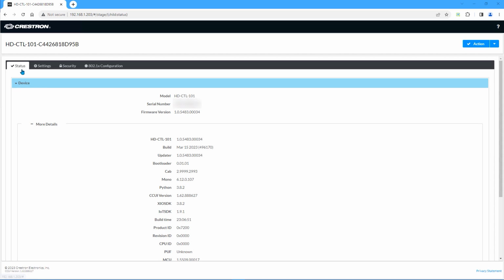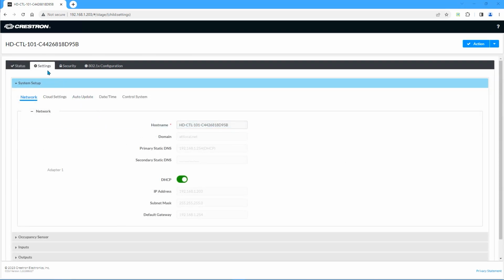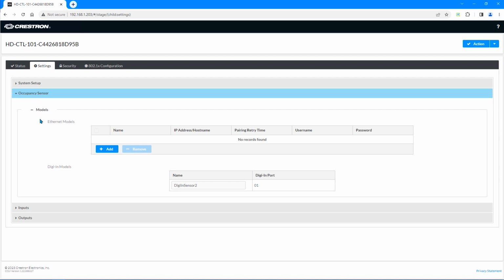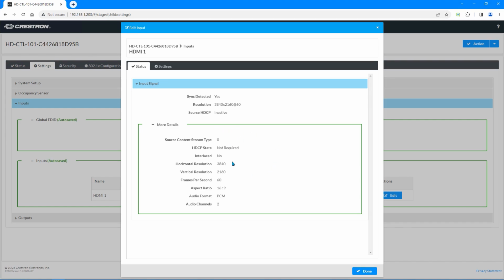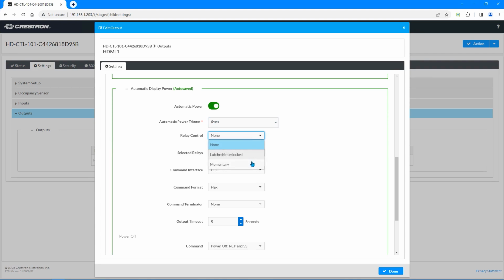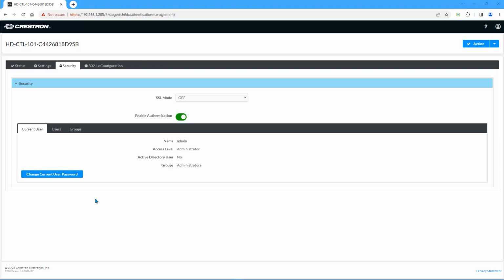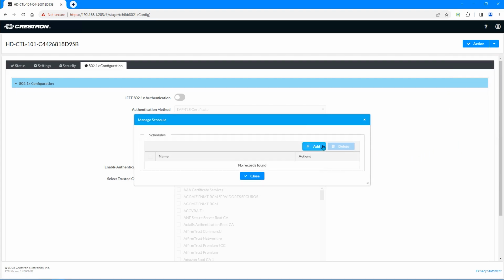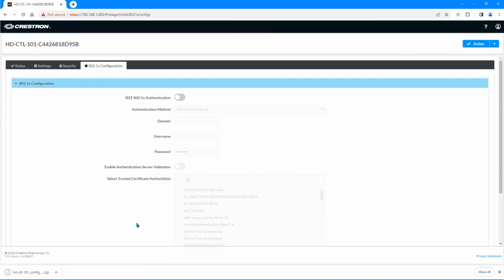CTI | Crestron HD-CTL: Web Interface Tour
In this video, we will go over the web interface.